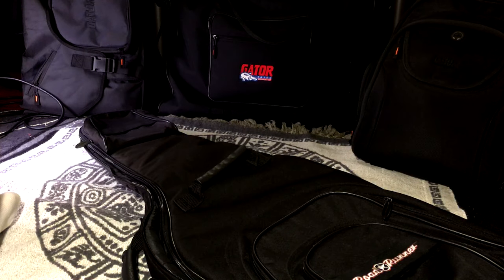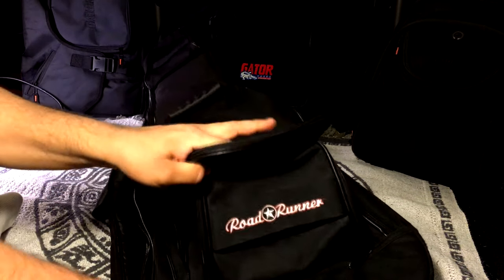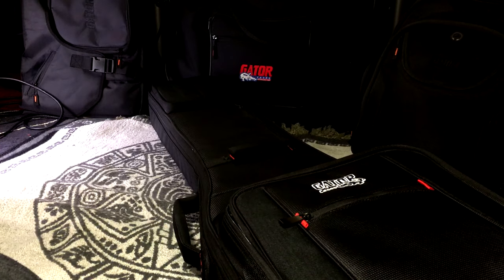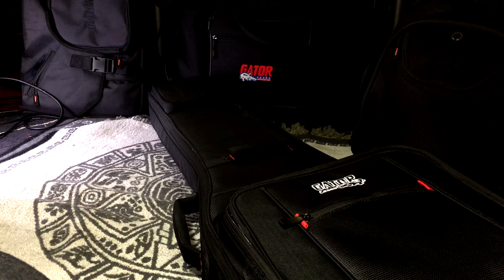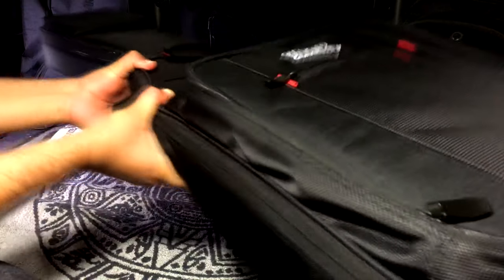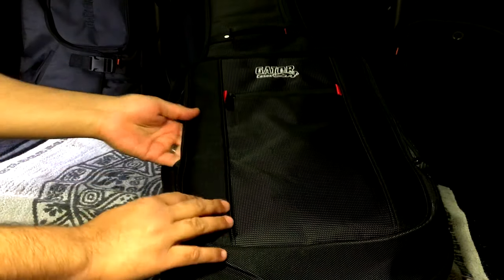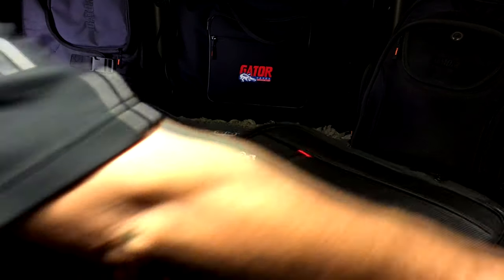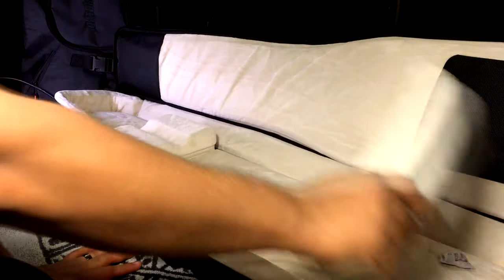All thing Gator cases: ProGo gig bag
A quick review of the sturdy Gator gig bags.